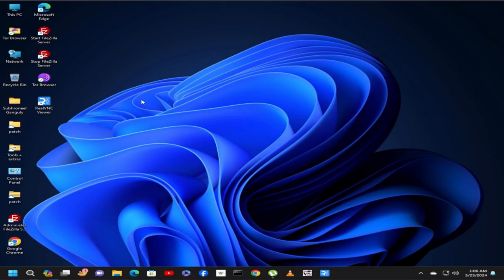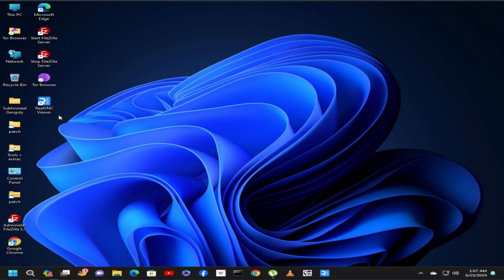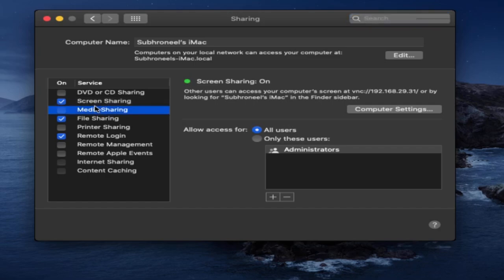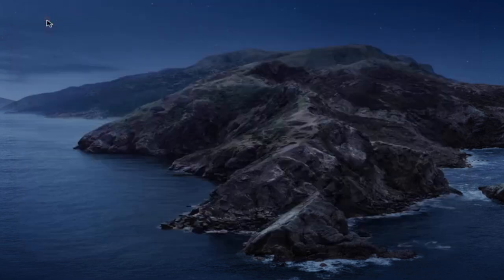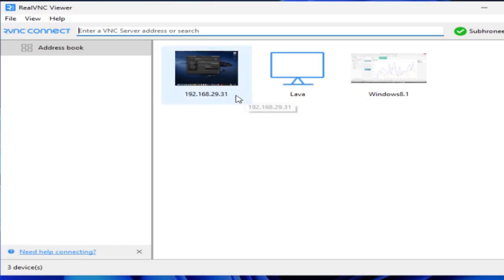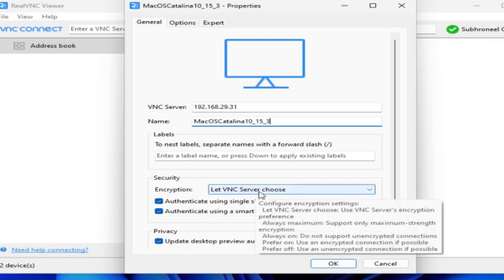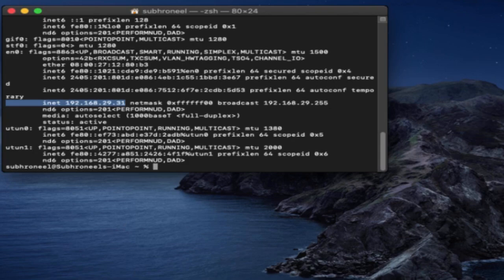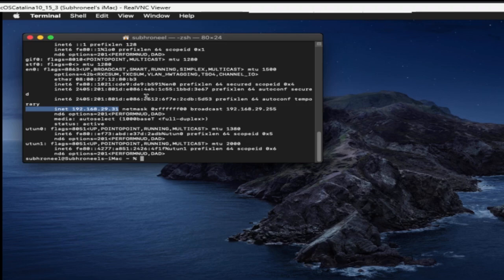Enabling VNC Remote Desktop Connection in Mac OS Catalina from Windows 11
This video demonstrates the methods to enabling VNC Remote Desktop Connection to MacOS from Windows 11 using Real VNC Viewer.

01:31 Enabling VNC RDP in MacOS Catalina 10.15.3
02:31 Adding user for Remote Desktop Connection
03:21 Singing in to Real VNC viewer with registered email
04:01 Creating a new connection to MacOS
06:01 Reviewing the set of tasks need to be done.